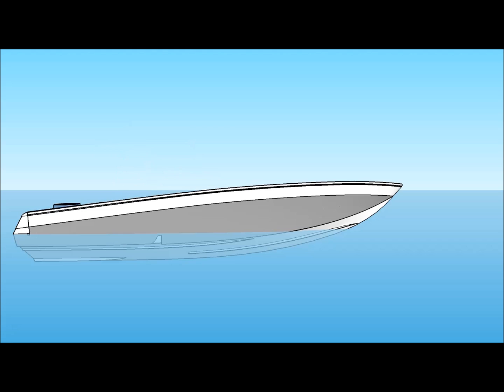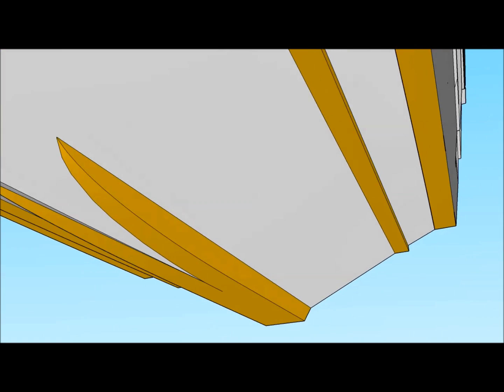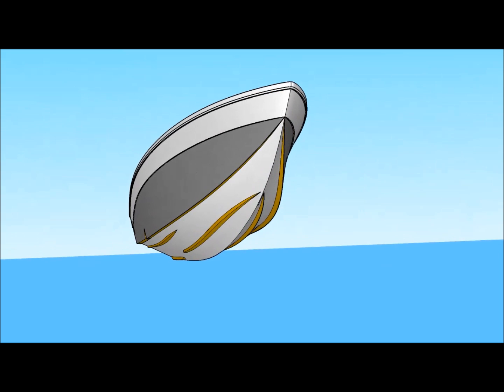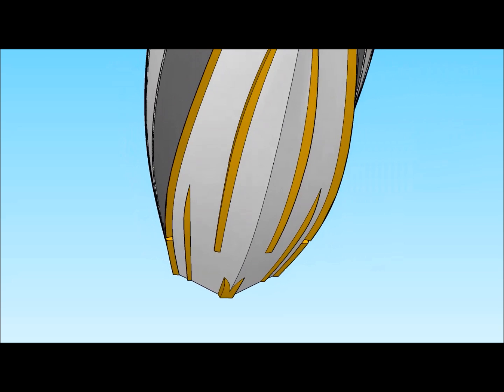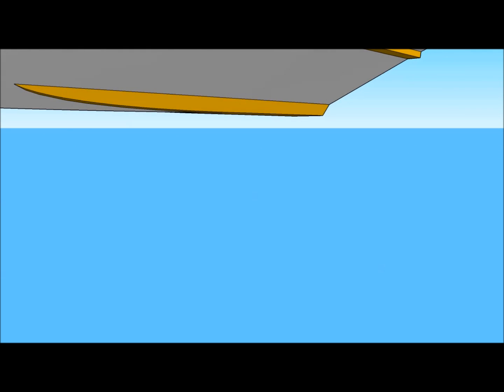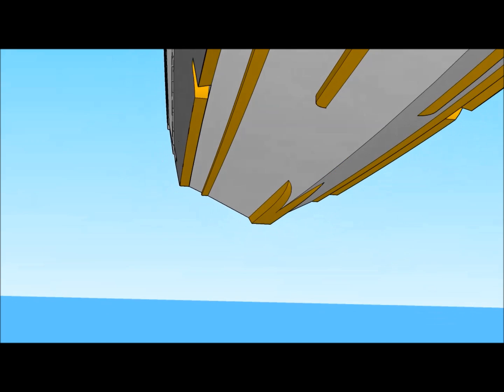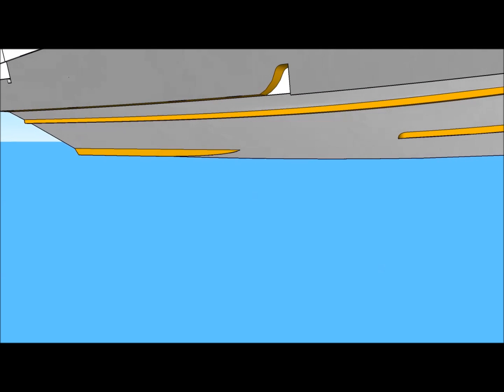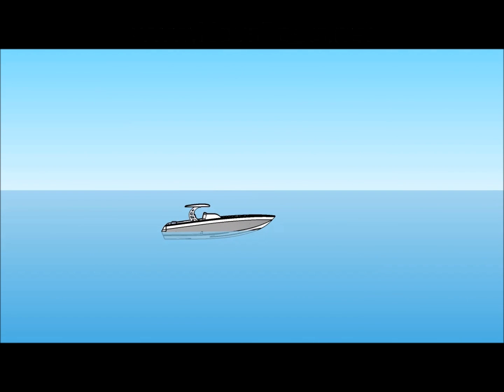New Fuel Efficient Step Hull With Patented AquaGlide Technology By Nova Boats Open Fish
• Utility and Hull Design Patents Awarded
Utility – US 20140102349A1 - Design – USD #714,711S
• Gets on plane faster than conventional hulls
• Patented hull design cuts through waves keeping the boat dry
• Superior tracking during turns
• Unique design handles rough seas without the pounding
• Reaches higher speeds when compared to similar boats, power and conditions
• Stays on plane at lower engine RPMs
• Enhanced fuel efficiency